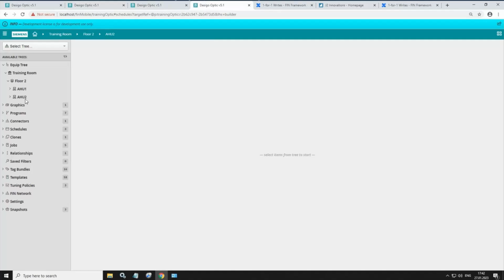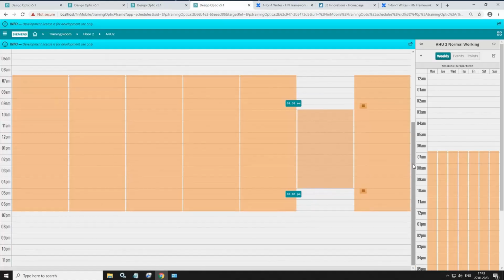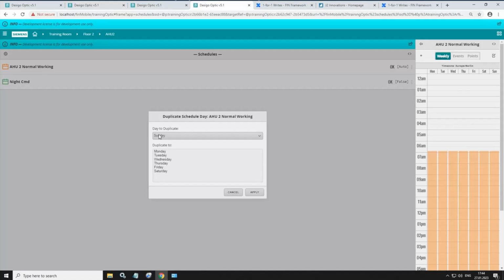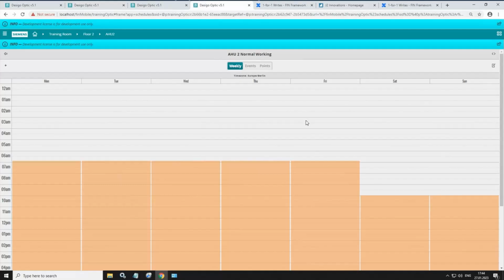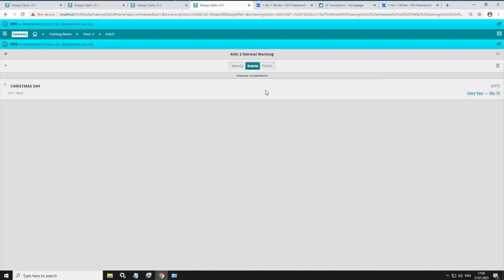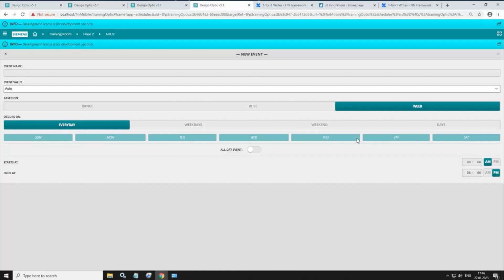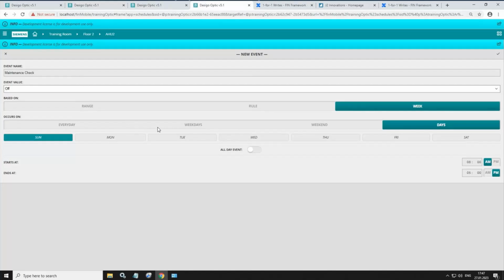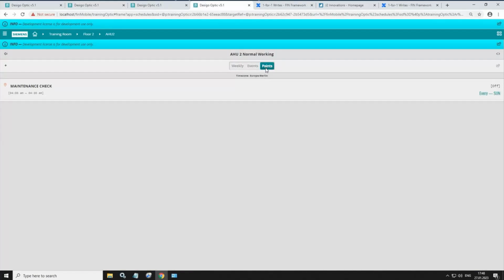15. Desigo Optic – Modifying Schedules@Siemens